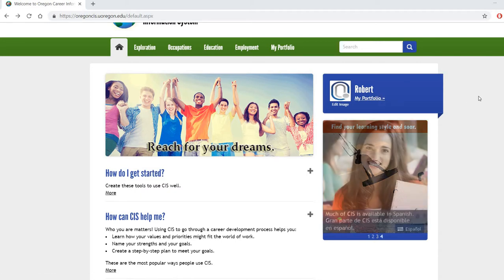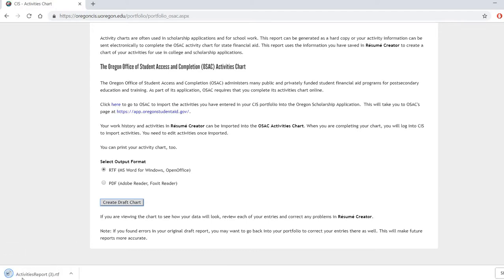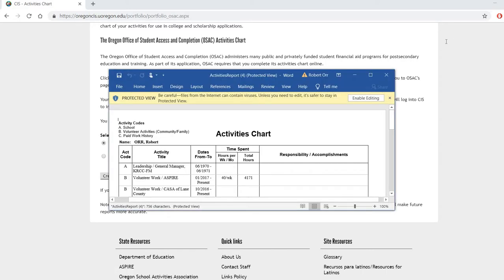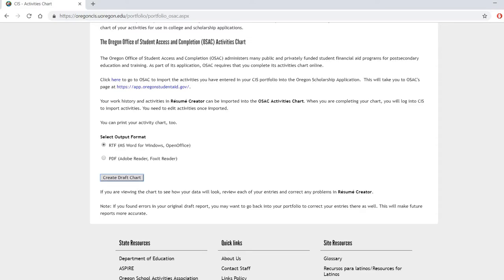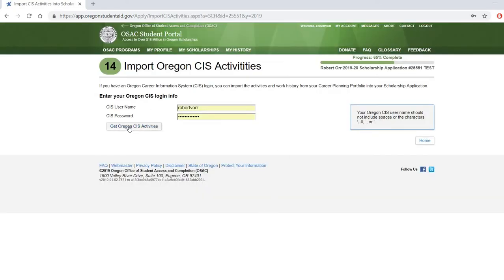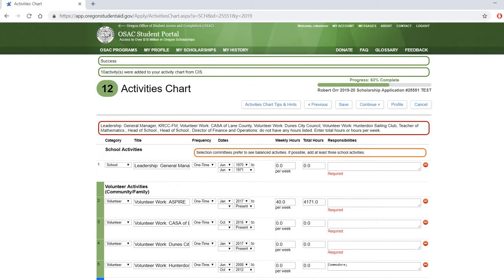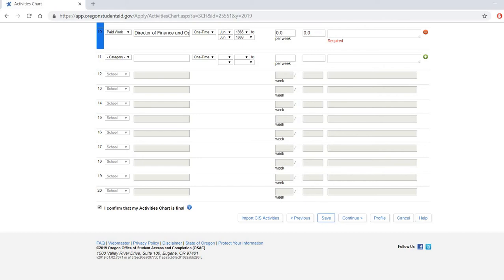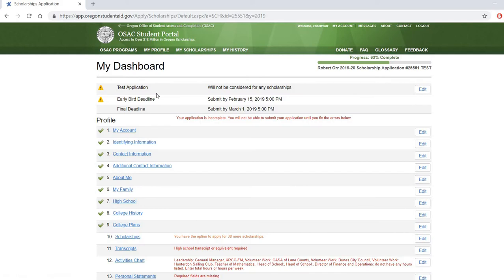SHS ASPIRE CIS Activities Chart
How to create an activities chart in CIS once you have completed your resume. This video also explains how to import your activities chart into your OSAC scholarship application.